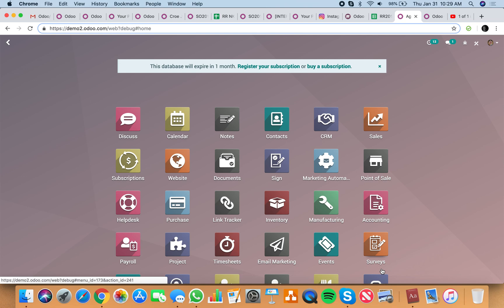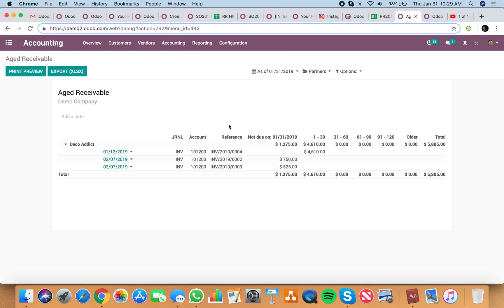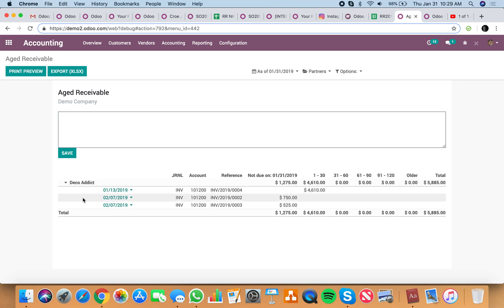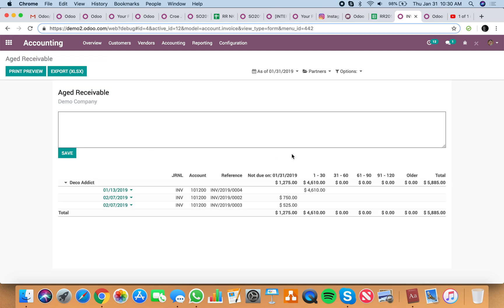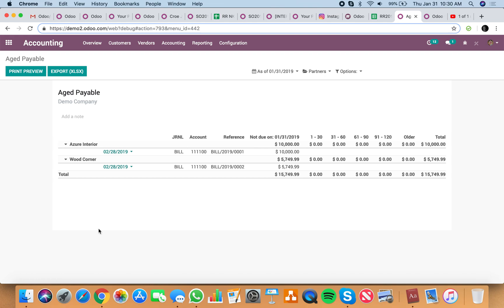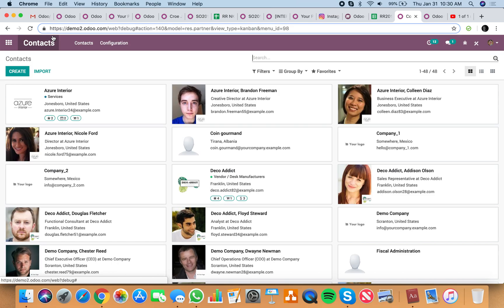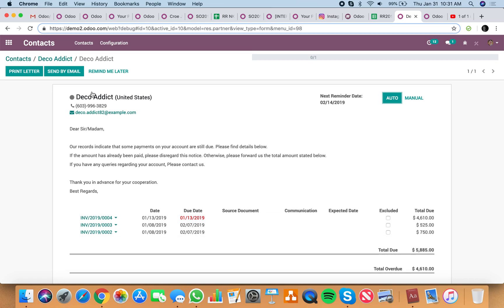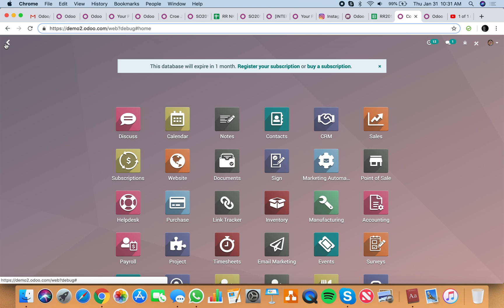Odoo V12 - Managing Aged Receivables (30,60,90)